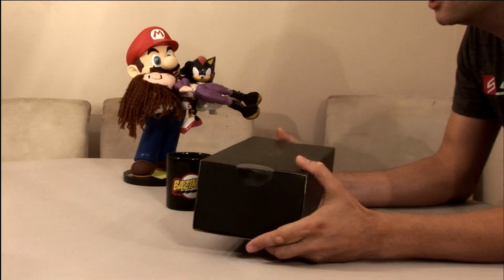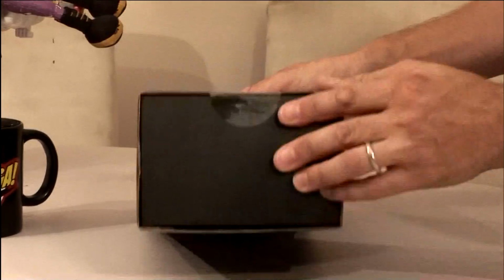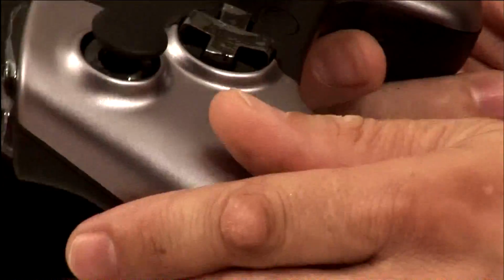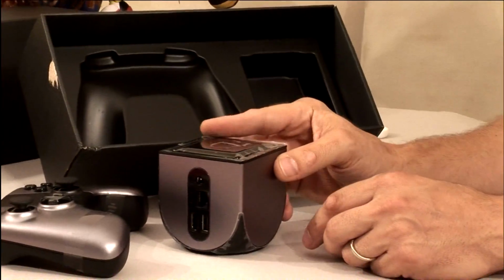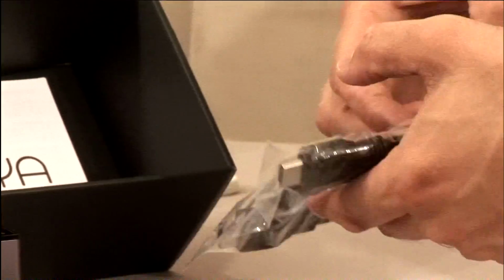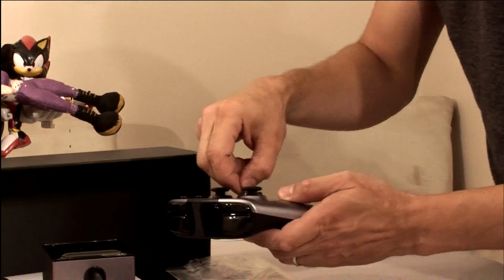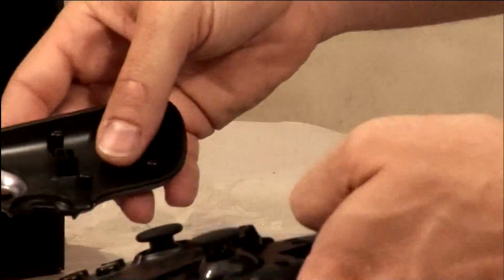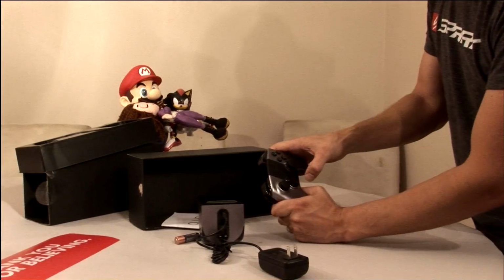OUYA Unboxing Live !!! RETAIL VERSION!!! (PART 1)